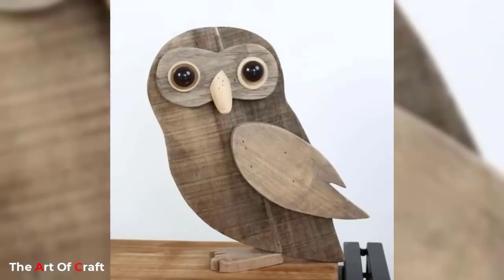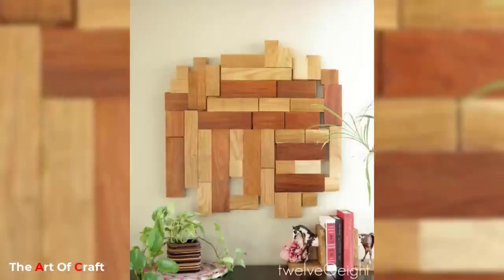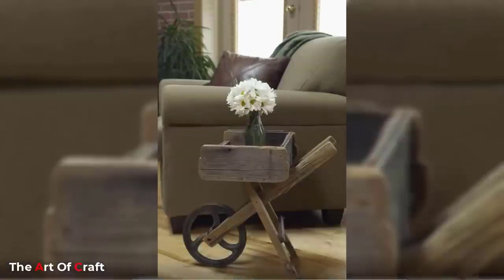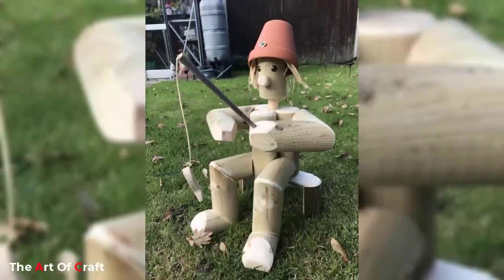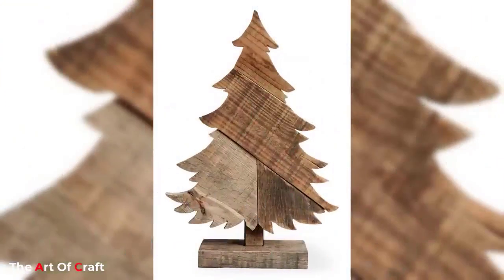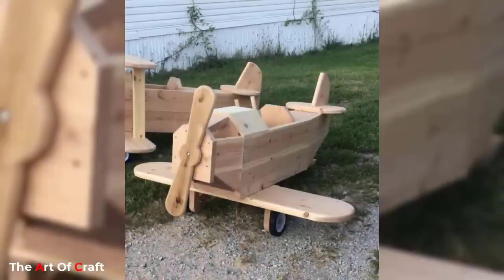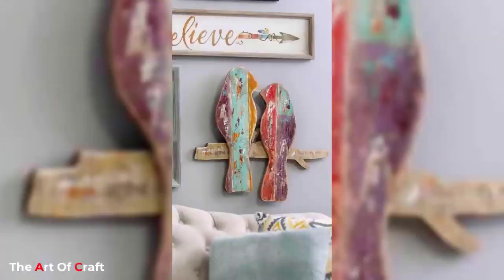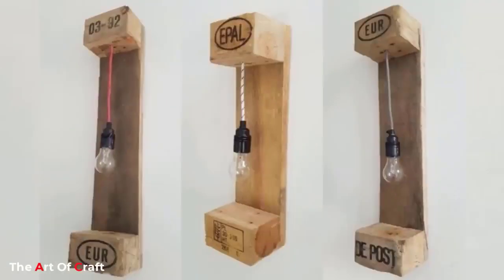Scrap Wooden Furniture And Deco Ideas / RECYCLE WOOD ART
Don’t know what to do with all of that scrap wood? do you know that you can do too many things from scrap wood rather than new wood pieces. Here are 100+ clever ideas to use Scrap wood laying around  in your backyard, In this video we’ll show you grate ways to reuse and repurpose scrap wooden pieces.